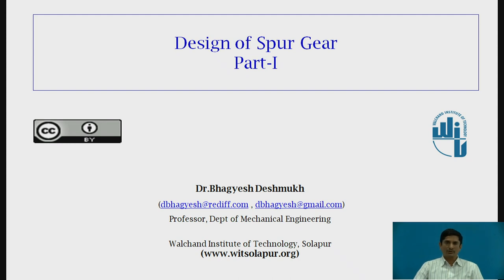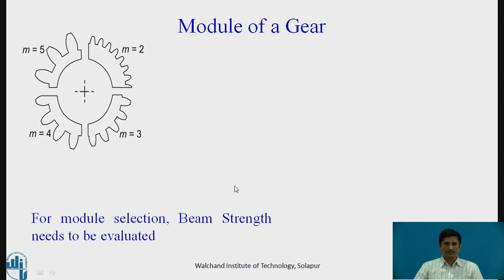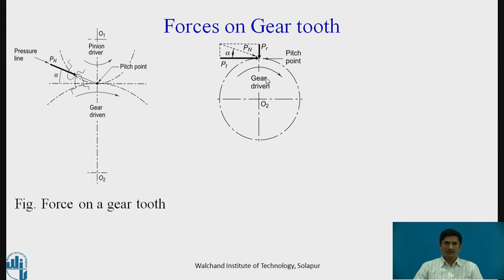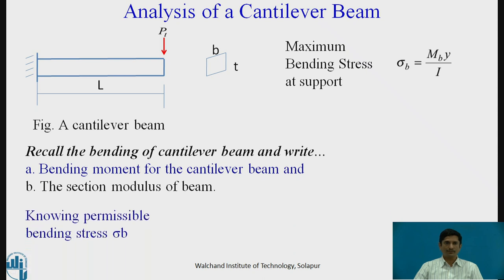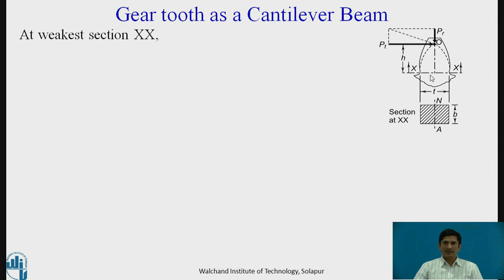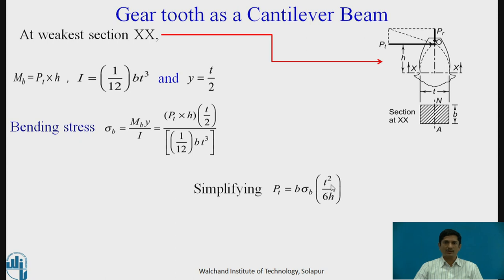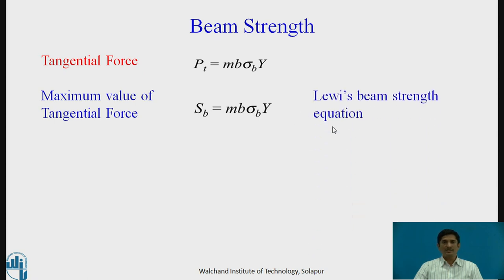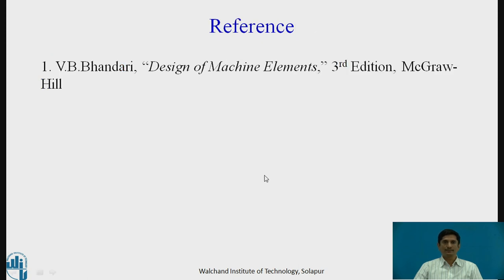Design of Spur Gear 1